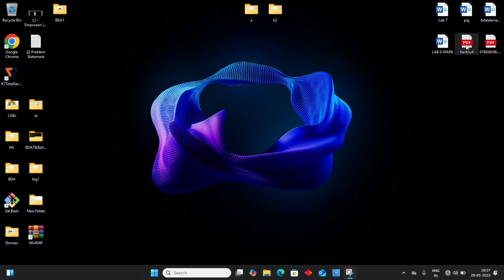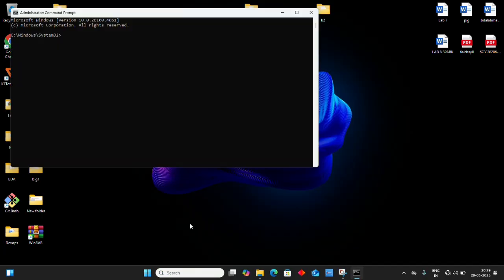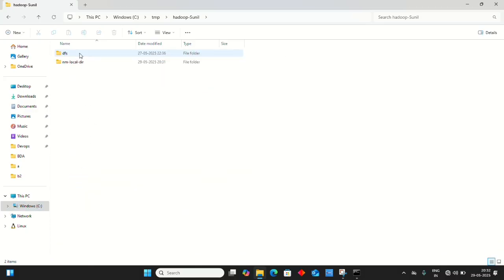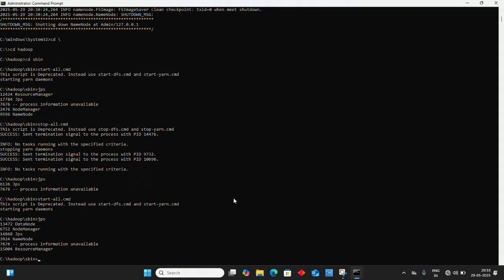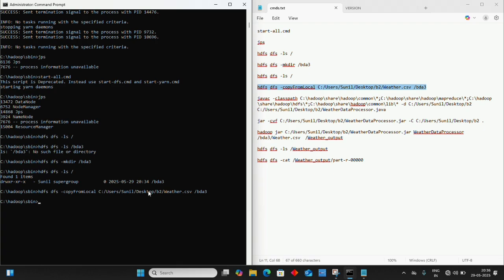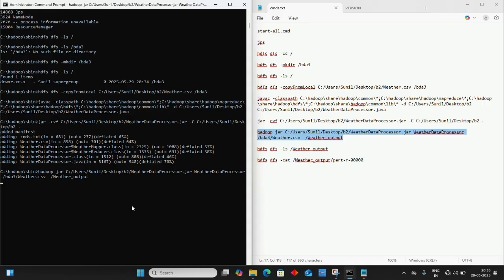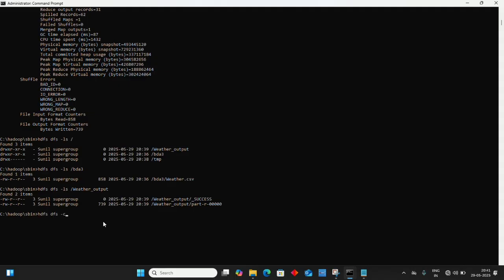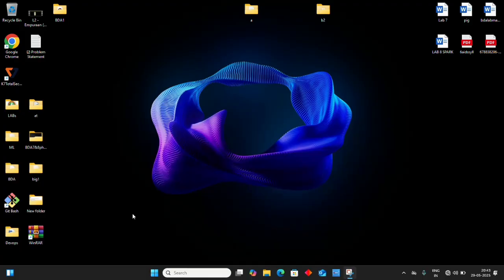BDA Lab 3 - Weather Data Mining using MapReduce | VTU 22 Scheme | Subject Code: BAD601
Welcome to this practical demonstration of Big Data Analytics Lab (BDA Lab) – Experiment 3 as per the VTU 2022 Scheme.
In this video, we implement a MapReduce program that mines weather data and displays messages indicating daily weather conditions such as hot, cold, or pleasant days.

📘 Problem Statement:
Develop a MapReduce program that mines weather data and displays appropriate messages indicating the weather conditions of the day.

🧠 Concepts Demonstrated:

Parsing weather datasets (CSV/Text)

Writing Mapper and Reducer functions

Conditional logic to analyze temperature and climate patterns

Displaying contextual messages for weather conditions

Execution in Hadoop MapReduce environment

🎓 Subject Code: BAD601
💡 Lab: Big Data Analytics Lab
🏫 University: VTU – Visvesvaraya Technological University
📅 Scheme: 2022 (CBCS)
💻 Semester: 6th Sem – Computer Science & Engineering